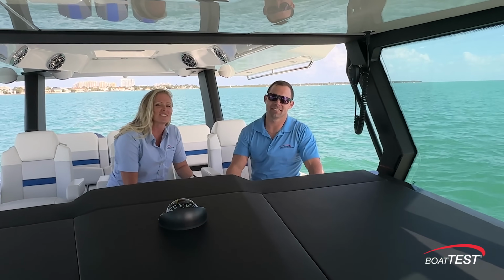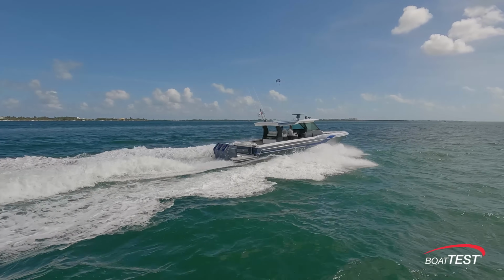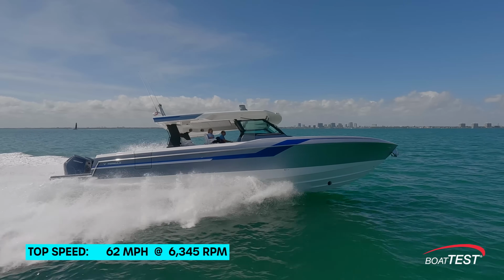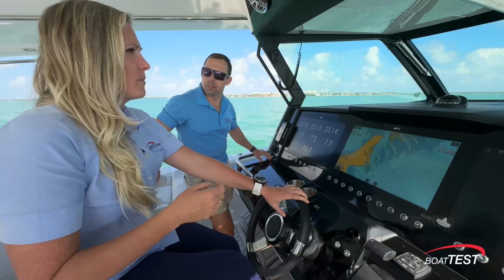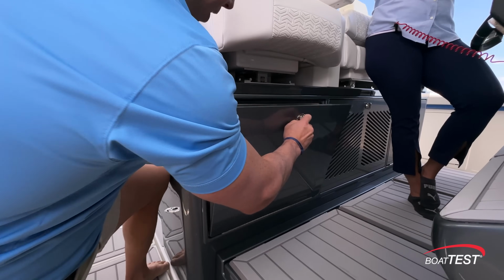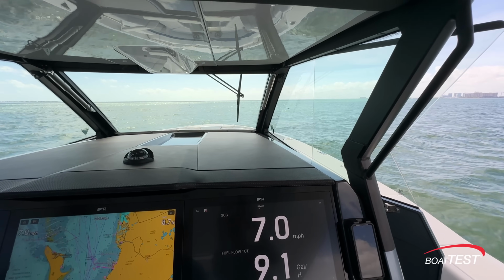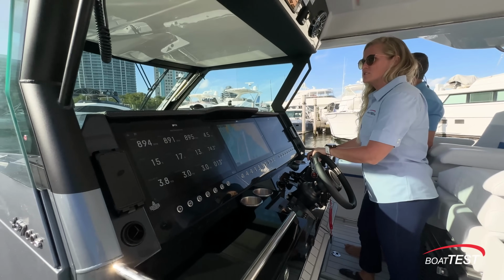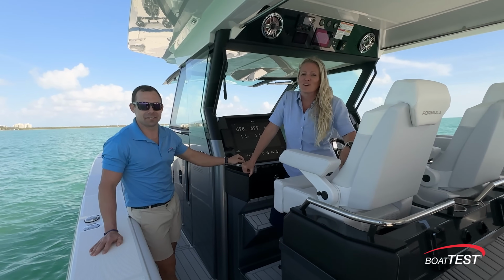Formula 457 CCS (2024) Test & Performance Review | BoatTEST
With the release of our Formula 457 CCS video, we inaugurate a new testing style with both male and female licensed captains. We all know that boat buying is rarely a one-person decision and by adding a second opinion and perspective, we think our videos will become even more valuable to serious consumers. See our video of this remarkable new Formula 457 CCS through two pairs of eyes instead of one. We hope you like it. You can also watch our full features video we released earlier this week

BOATTEST Celebrates 23 Years! Sign up for our daily insider newsletter!